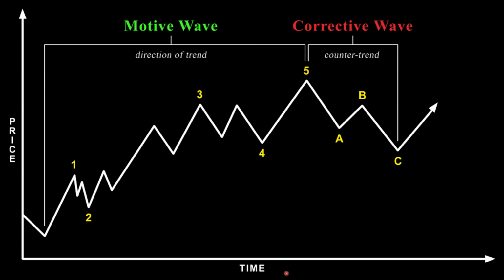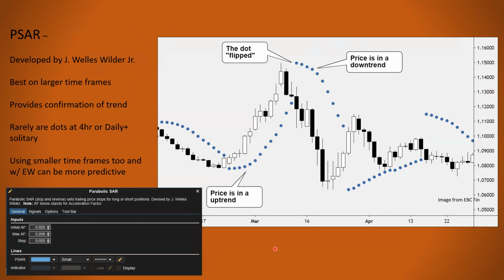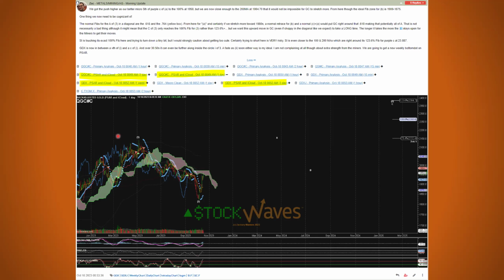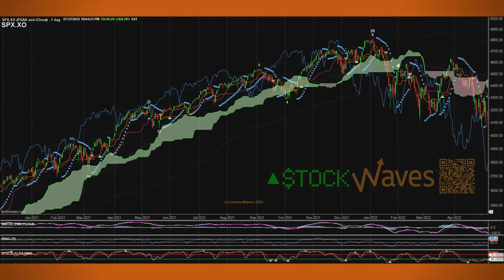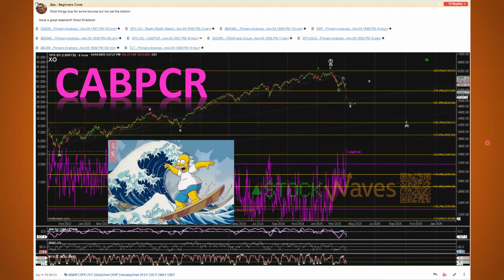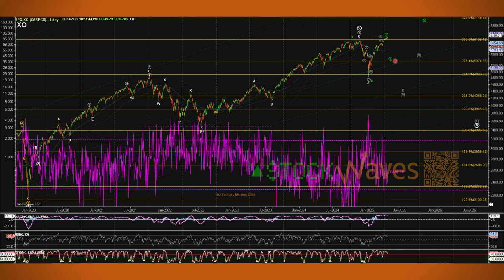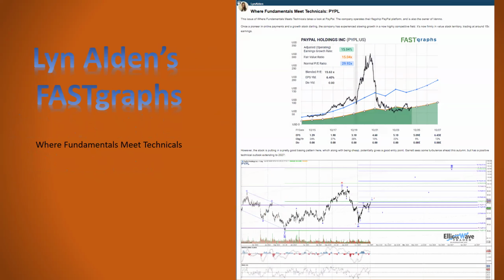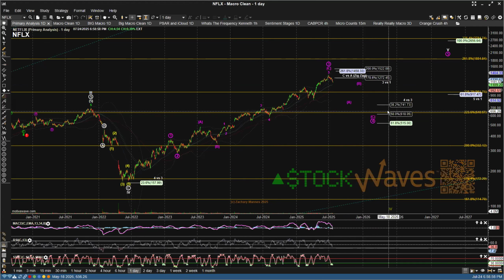⏰ Synergy Traders #58: Favorite Indicators with Zac Mannes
Title: ⏰ Synergy Traders #58: Favorite Indicators with Zac Mannes of ElliottWaveTrader.net

Recorded on as part of the Synergy Traders #58: "Pillars of a Profitable Trading Plan" hosted by TradeOutLoud and TimingResearch.

Bonus...

• [AD] Report: 12 Pro Traders: Favorite Stocks for Right Now